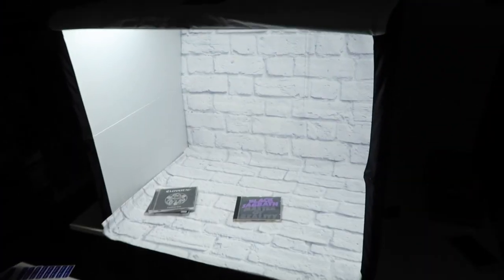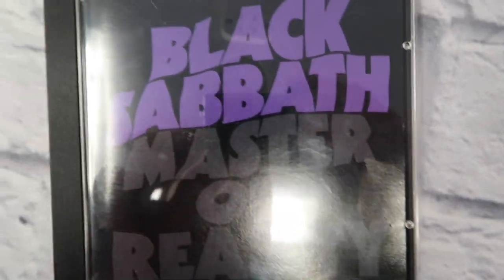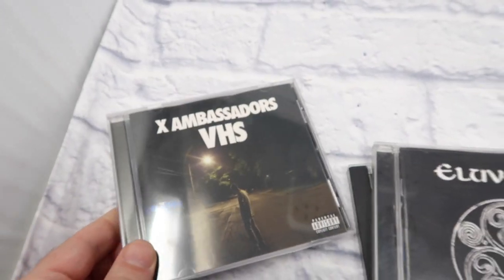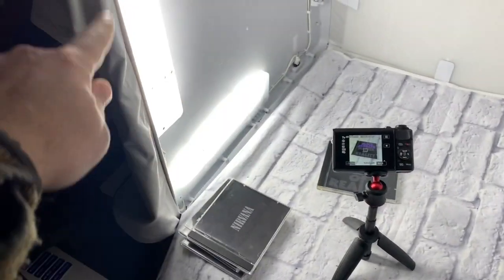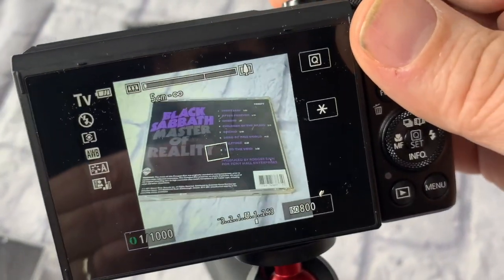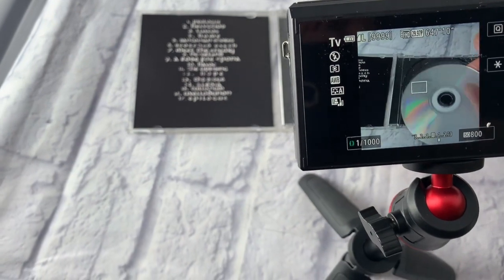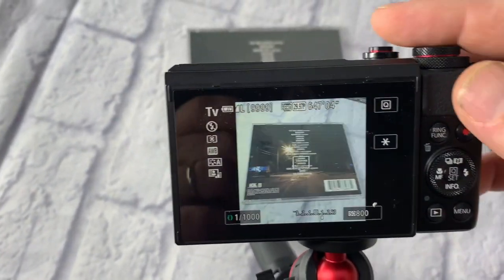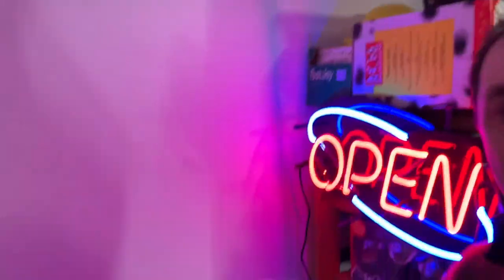Reseller Life Hack Easy way to take perfect photos of CDs shiny objects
Nice quick hack for better photos of CDs  or any shiny reflective objects.